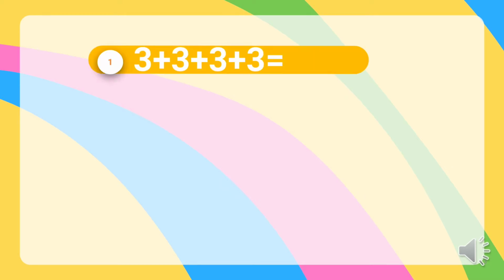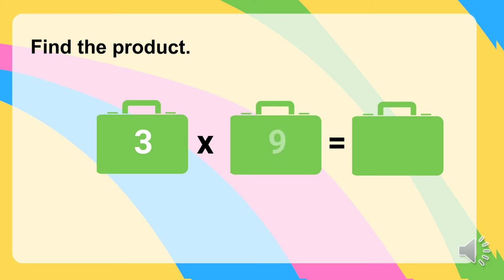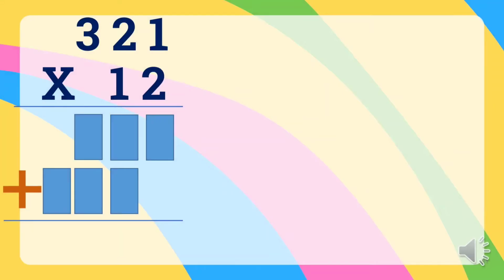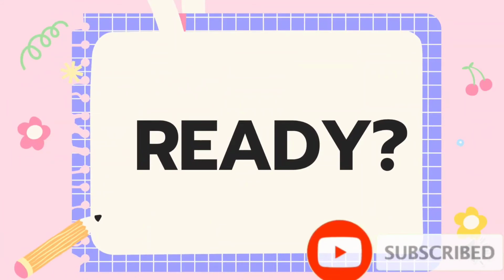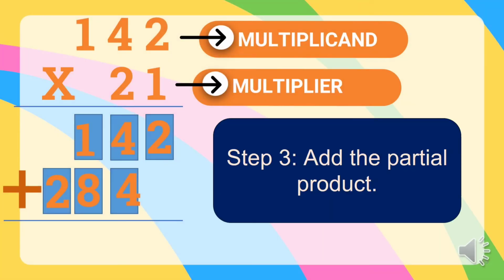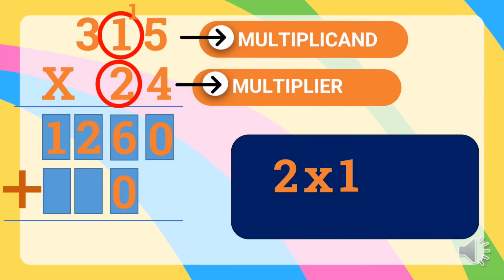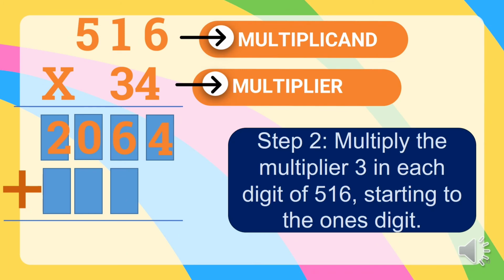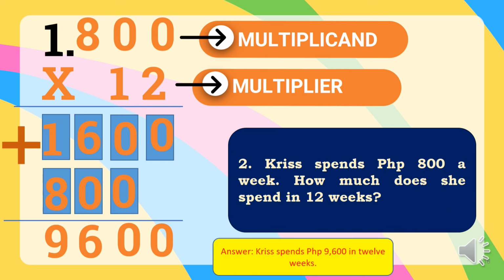Grade 4 Math Q1 Week 3 Lesson 6 MELC 6 Multiplying numbers up to 3-digit numbers by 2-digit numbers